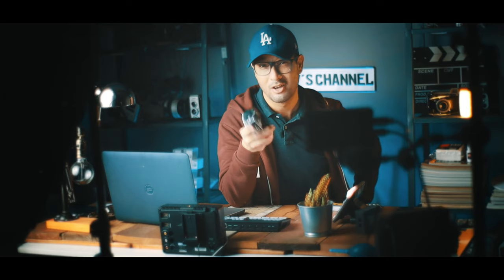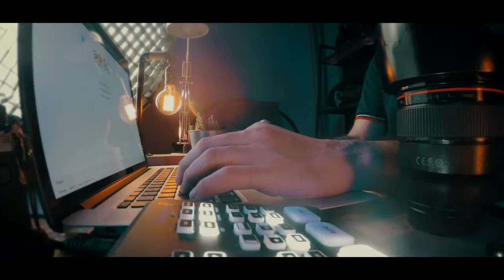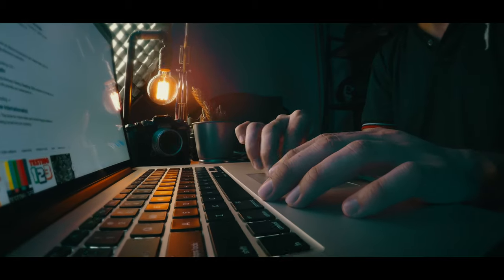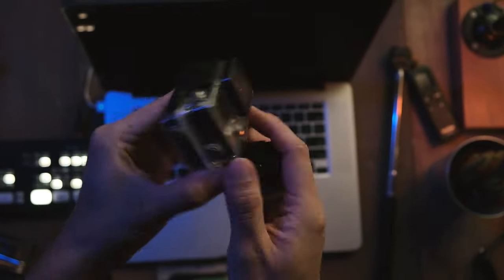Make ANY ACTION CAM into a PROBE LENS! FCP X Tutorial- Q-Tips (16th Episode)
Make any lens into a ‘Probe’ Lens! i’ll show you how it’s done!

My  KIT for Filmmaking :
Fuji X-t3
Olympus Zuiko 50m 1.4
Canon EF 50 1.2L
Canon EF 85 1.2L II
Fujinon 18-55 f2.8-4
7Artisans 35 1.2
7Artisans 25 1.8

Key  STUDIO LIGHT (Only one I use):
Apurture 120D
Aputure Lightdome

Mic Used for my Videos : Saramonic UWMIC9

Streaming Software used : OBS

Streaming Capture Card :Elgato Camlink 4K

Video Editing Software used : Final Cut Pro 10.4.8

Computer used to edit :

1TB SSD, Radeon Pro 560X 4 GB

My Drone : Mavic 2 PRO

ND's For my Drone: POLAR PRO CINEMA Series

Recorder used : Atomos Ninja V